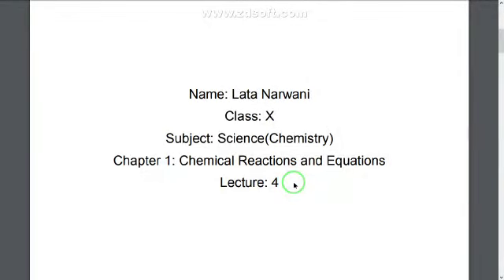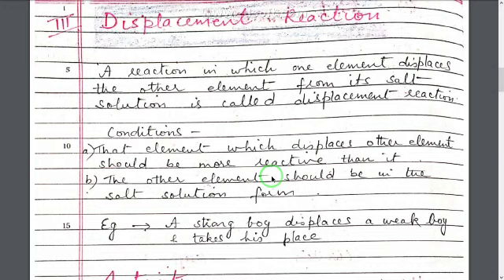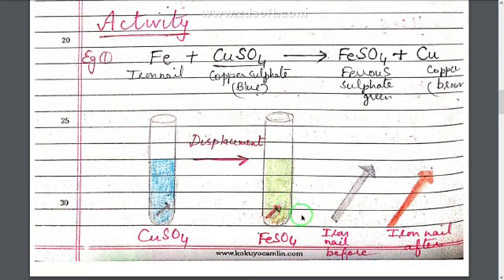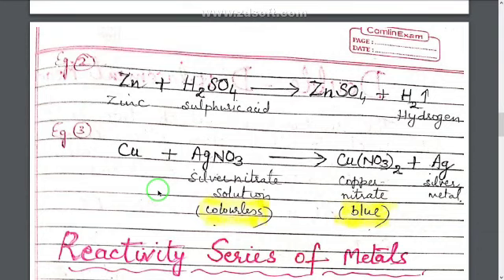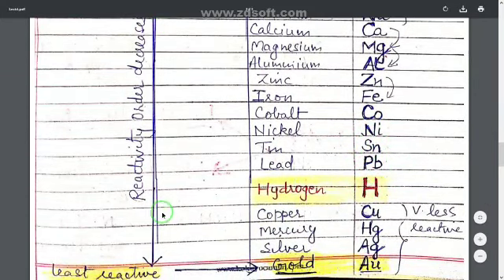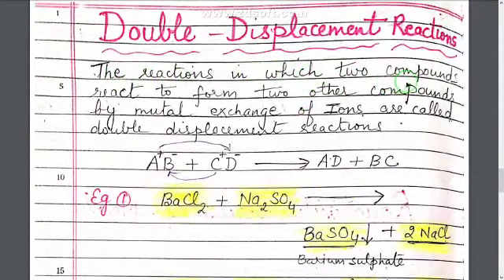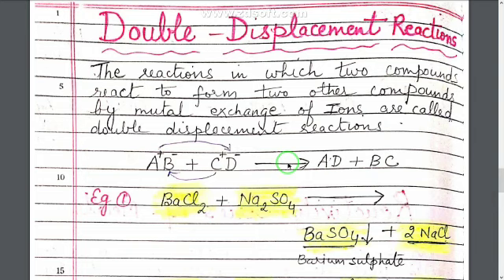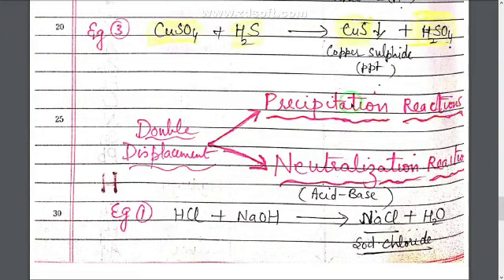MLZS JHANSI CLASS 10 Chemistry - Chemical Reactions and equations Lecture 4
MLZS JHANSI CLASS 10 Chemistry - Chemical Reactions and equations Lecture 4 By Lata Mam